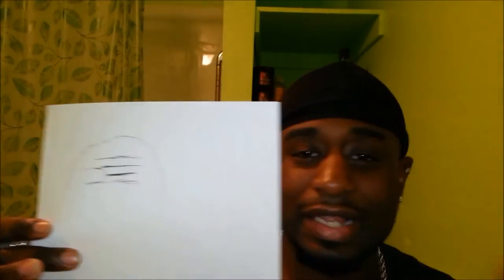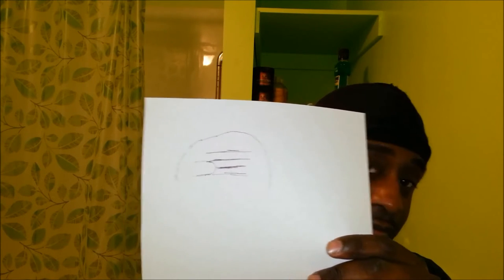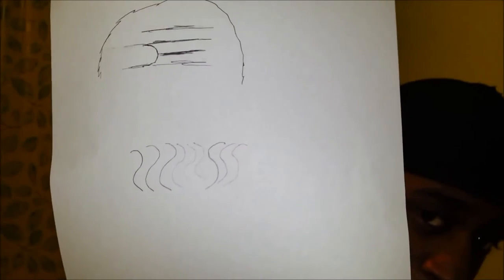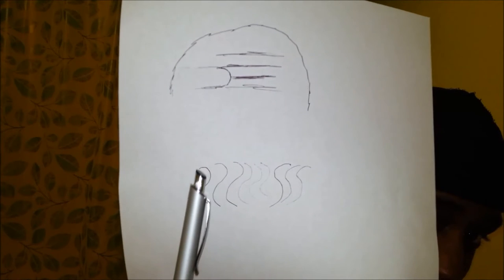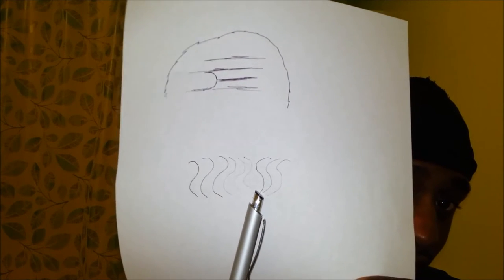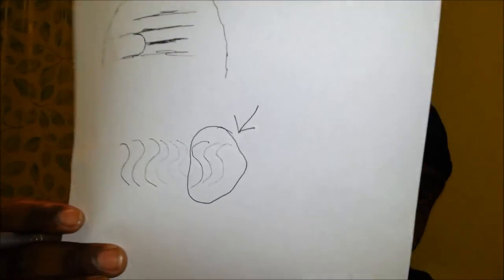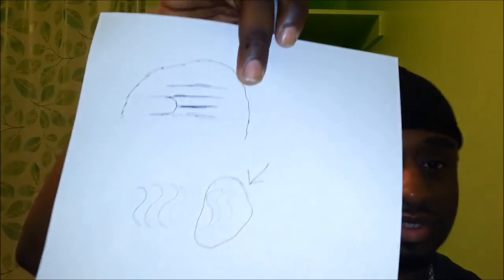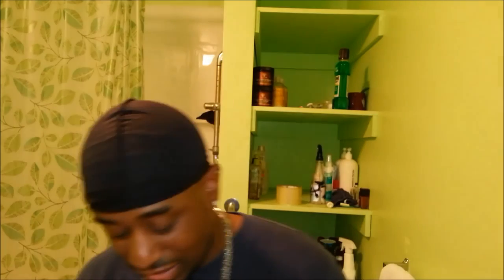360 Waves: FORKS